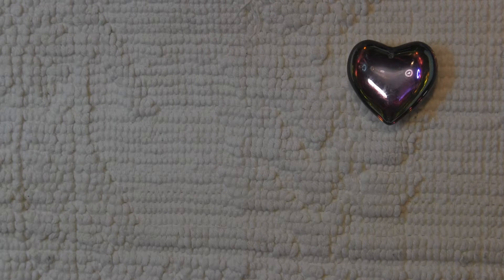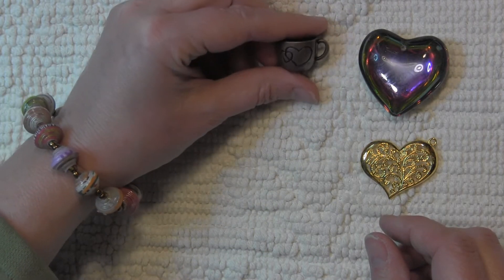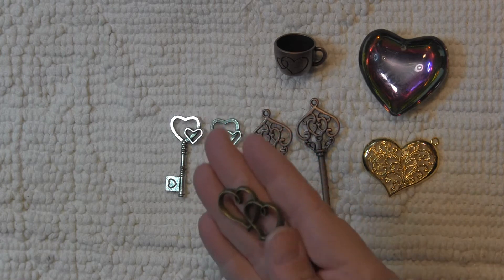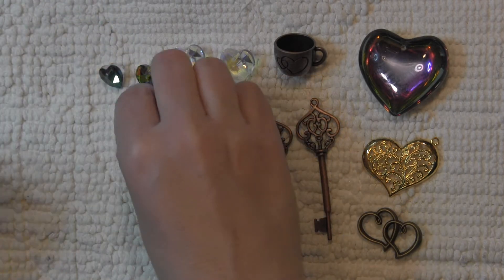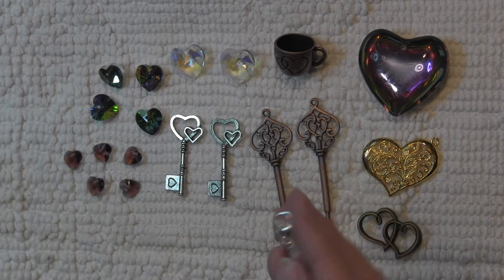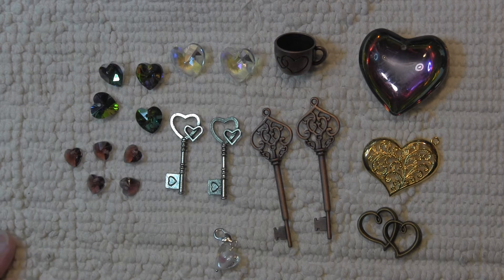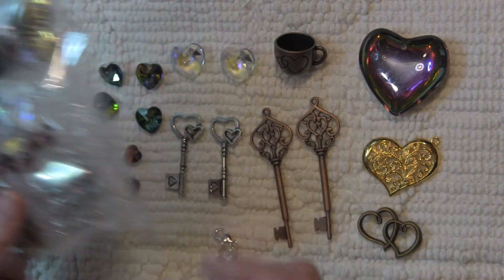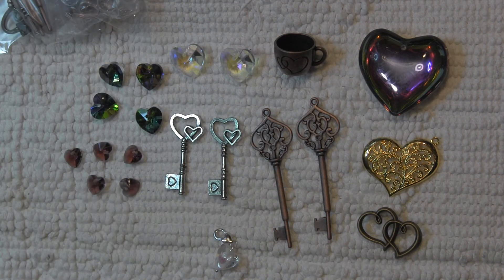Heart Love Charm set and GIVEAWAY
Charm set